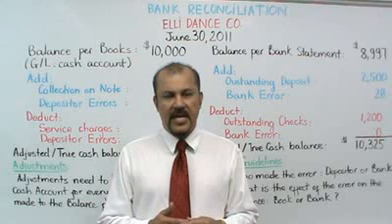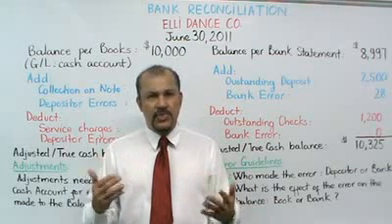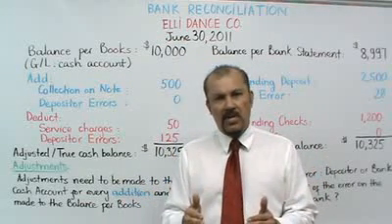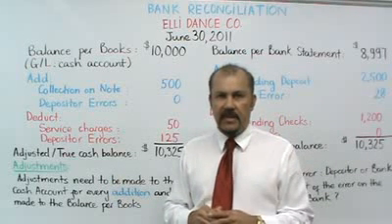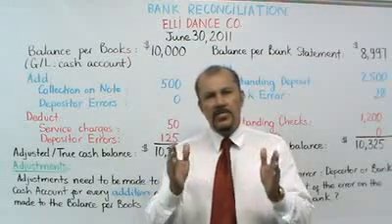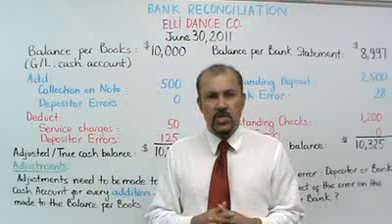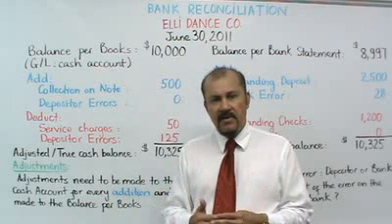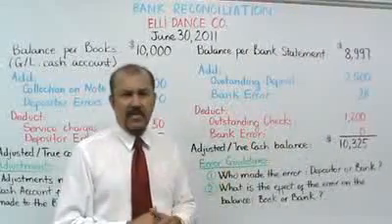Accounting Bank Reconciliation Part I